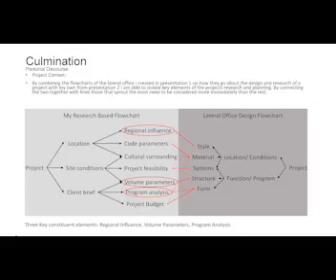F18 RM Video DoyleJ Final